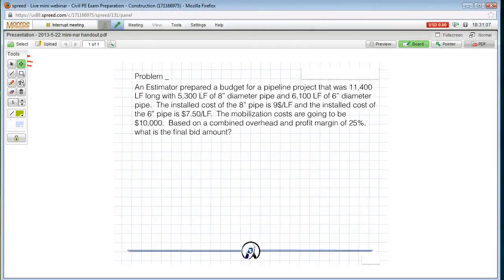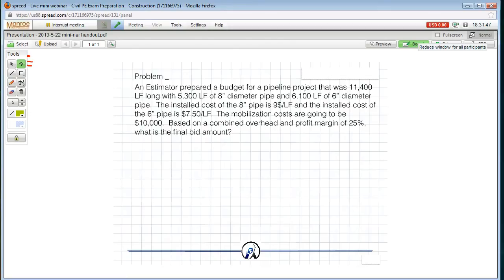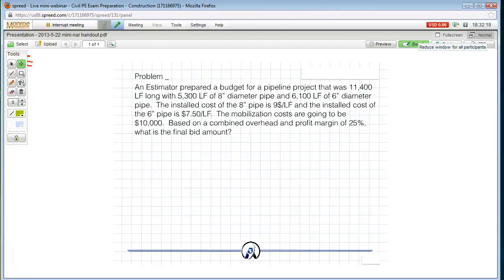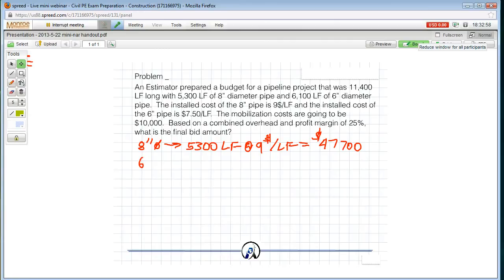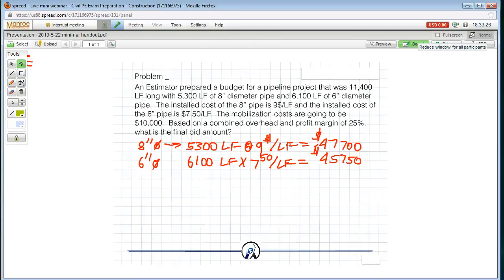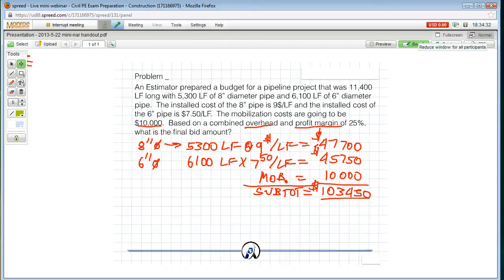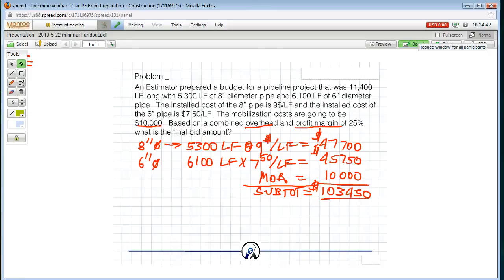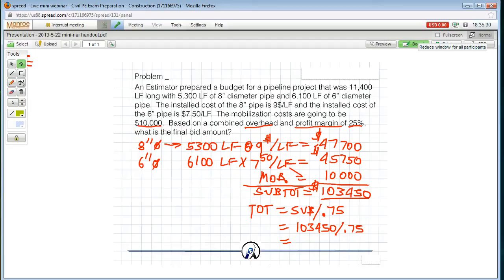PE Exam Prep Alliance | Construction Engineering Sample Problem & Solution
The PE Exam Prep Alliance is a group of independent PE Exam Preparation professionals from around the USA who collaborate to bring you short videos demonstrating solutions to typical civil PE & FE exam sample problems.